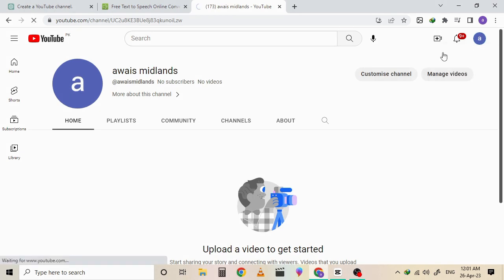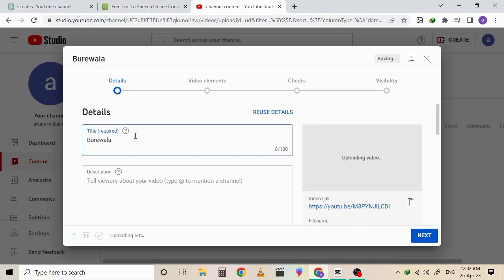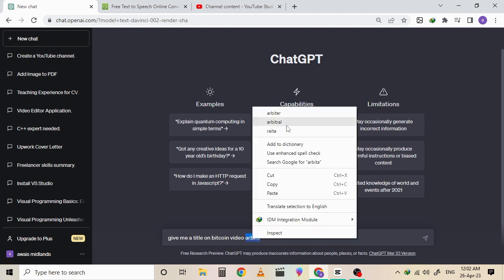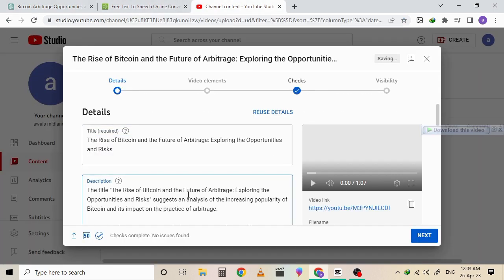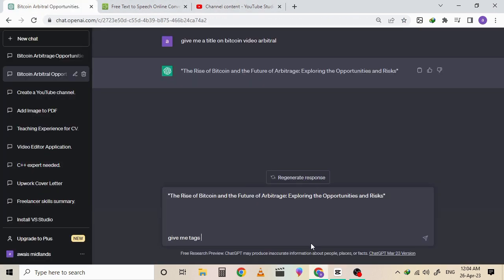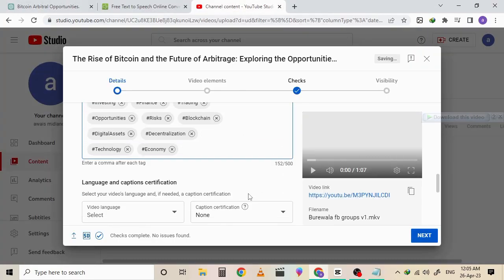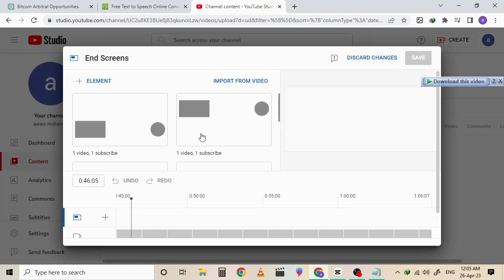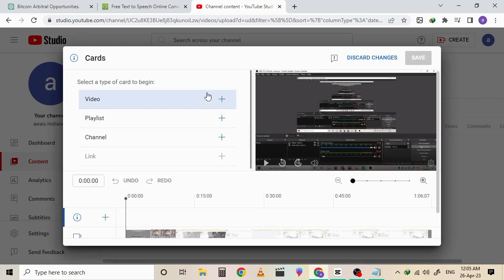Uploading to YouTube Made Easy With ChatGpt : Step-by-Step Guide for Beginners!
Uploading videos to YouTube is a great way to share your creativity with the world, but it can seem like a daunting task, especially for beginners. But fear not! In this step-by-step guide, we'll show you just how easy it is to upload your first video to YouTube. We'll walk you through the entire process, from choosing your video file to adding the title, description, and tags. We'll also give you tips on how to optimize your video for search and promote it to your audience. Whether you're a vlogger, a marketer, or a content creator, this guide will help you get your video on YouTube and seen by the world. So, let's get started!